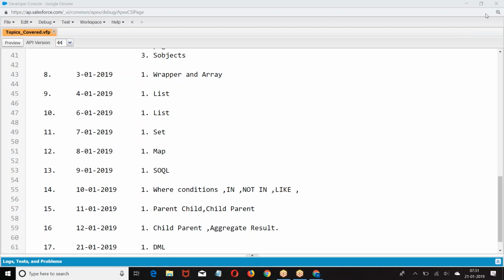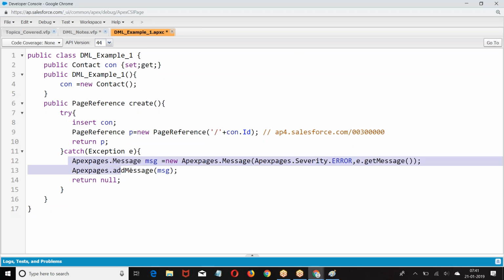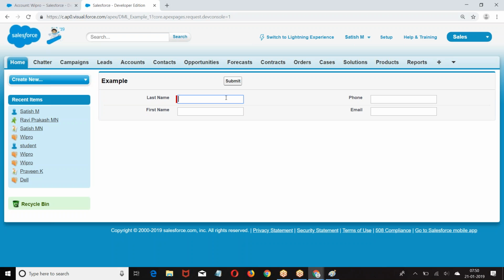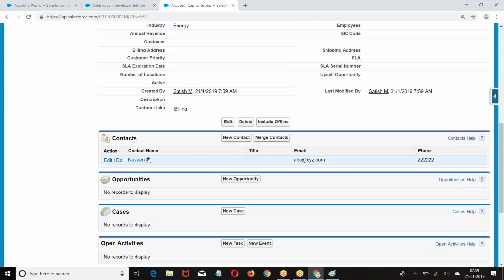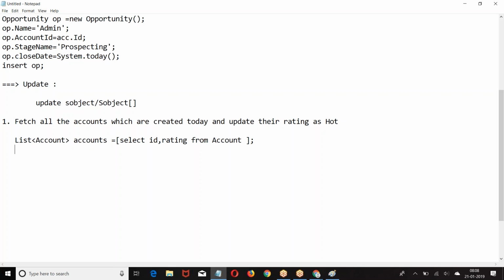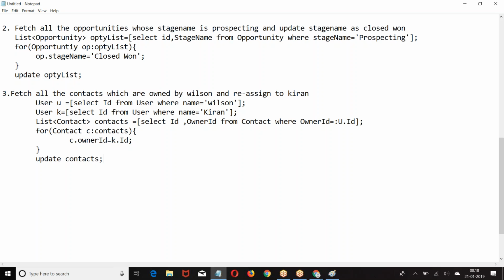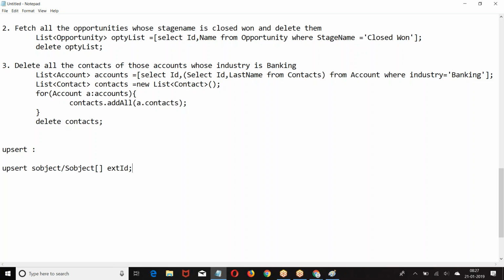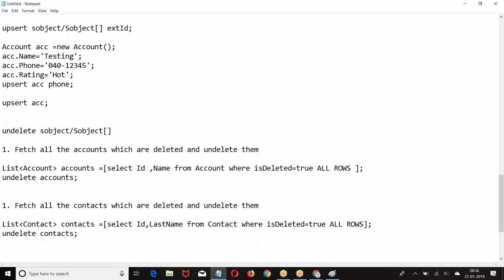31710 DEV DataML 1